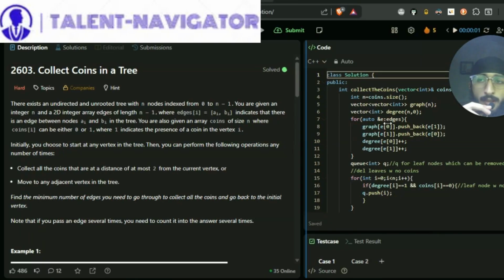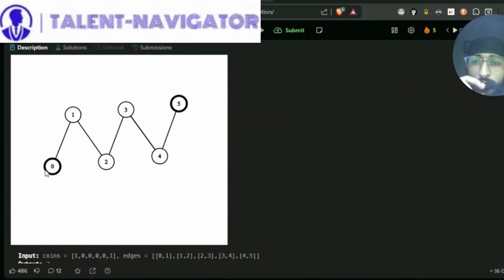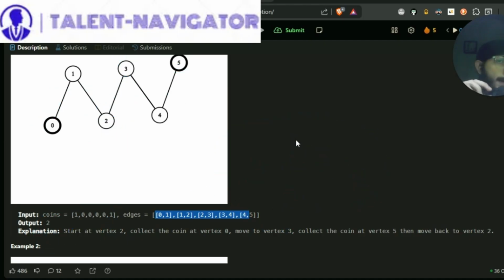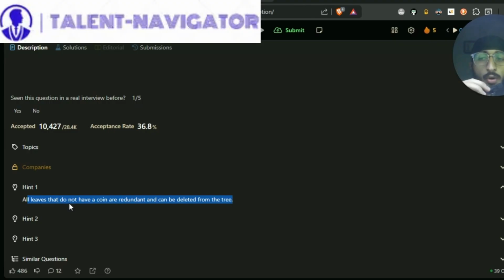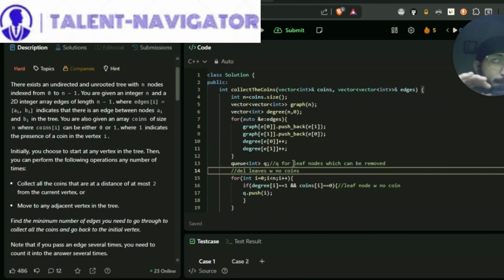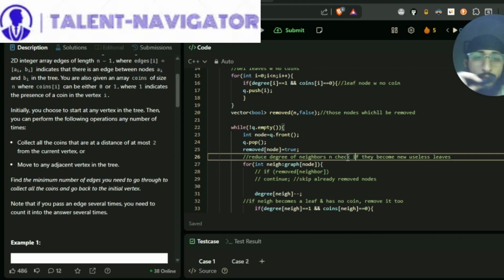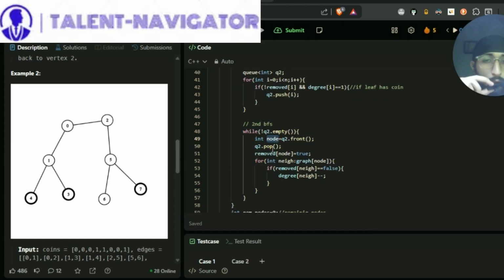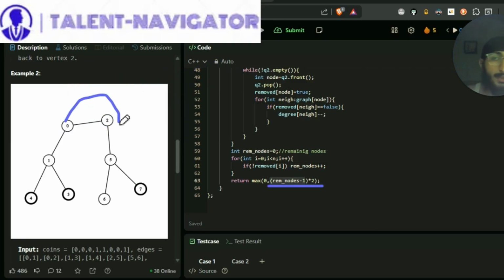Optimizing Coin Collection in an Unrooted Tree: A BFS Solution to LeetCode Hard Problem 2603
Key Insights for [Solving LeetCode Hard Problem 2603 Collect Coins in a Tree]
Optimizing Coin Collection in an Unrooted Tree: A BFS Solution to LeetCode Hard Problem 2603- The problem involves an undirected and unrooted tree with nodes indexed from 0 to n-1, represented by a list of edges.
- Each node may contain a coin, indicated by an array where 1 denotes the presence of a coin and 0 denotes its absence.
- The goal is to determine the minimum number of edges needed to collect all coins and return to the starting vertex, with the ability to collect coins within a distance of two from the current vertex.

**Key Operations**
- Starting at any vertex, the player can either move to an adjacent vertex or collect coins within a distance of two.
- The minimum number of edges traversed must account for returning to the original vertex after collecting all coins.
- The problem requires an optimal strategy to minimize these movements while ensuring all coins are gathered.

**Example Illustrations**
- In the first example, starting at vertex 2 allows for efficient coin collection from vertices 0 and 5, resulting in a total of two moves.
- In the second example, beginning at vertex 0 and collecting coins from vertices 3 and 4 can be done without any moves, followed by moving to vertex 2 and collecting from vertex 7, also totaling two steps
Summary for [Solving LeetCode Hard Problem 2603 Collect Coins in a Tree]
Optimizing Coin Collection in an Unrooted Tree: A Solution to LeetCode Hard Problem 2603

[00:03]( The problem involves collecting coins in a tree with minimal edge traversal.
- The tree structure is defined with nodes indexed from 0 to n-1, connected by edges.
- The task requires finding the minimum number of edges to collect all coins and return to the starting point.

[01:09]( Optimal strategy for collecting coins in a tree graph.
- Start at a selected vertex and aim to collect coins using the minimum number of steps.
- Coins are located at specific indices, requiring traversal through adjacent vertices for collection.

[03:27]( Identify and remove redundant leaves to optimize coin collection in the tree.
- Leaves without coins can be deleted, simplifying the tree structure and retaining only useful nodes.
- Using BFS or DFS, prune the tree to ensure every remaining leaf has a coin, enhancing efficiency.

[04:28]( Explains the process to collect coins in a tree using BFS.
- The solution involves graph traversal using an adjacency list and tracking node degrees.
- Leaf nodes without coins are systematically removed to optimize the coin collection process.

[05:50]( Processing leaf nodes to remove those without coins.
- A queue manages leaf nodes identified for removal, marked in a 'removed' vector.
- As leaf nodes are removed, their neighbors are checked and added to the queue if they also become useless leaves.

[07:03]( Optimizing coin collection from tree leaves based on distance.
- Identifies leaf nodes without coins to avoid unnecessary traversal.
- Utilizes a second BFS to track leaf nodes that contain coins and their collection.

[08:22]( Optimizing node removal in a tree by calculating steps.
- The algorithm decreases the degree of neighboring nodes when removed, ensuring progress in the tree.
- Remaining nodes are calculated for step optimization, considering the return to original node and ensuring non-negative results.